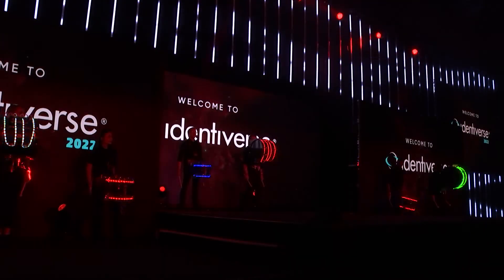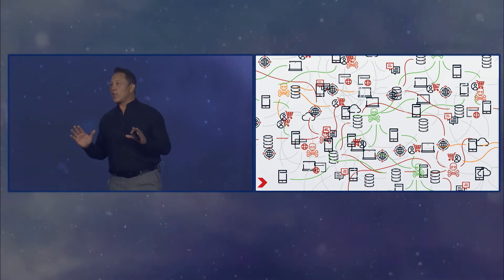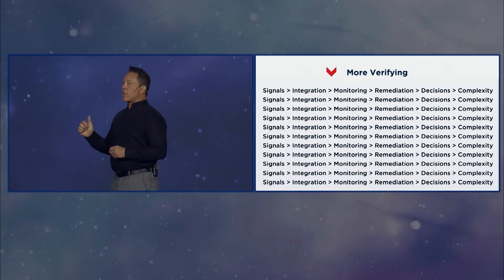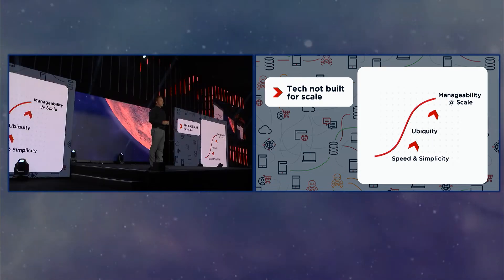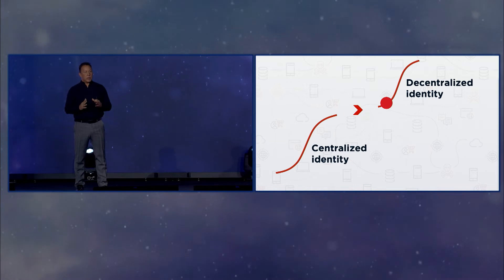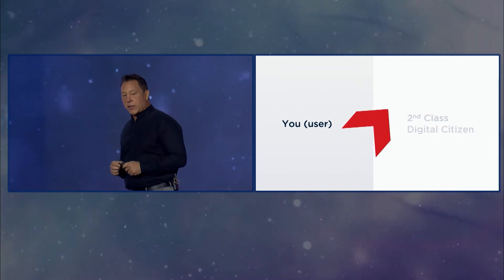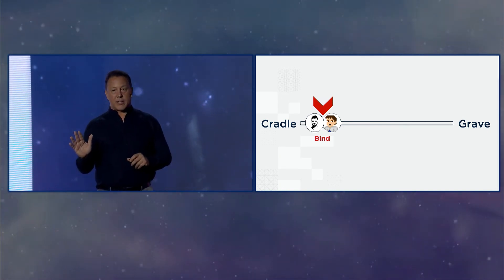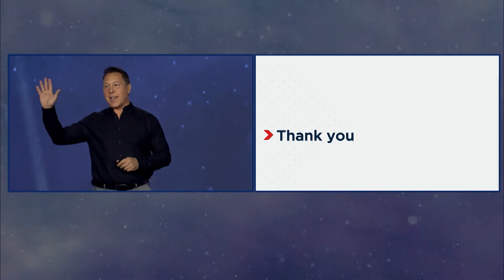OPENING KEYNOTE: Meet Your Digital Twin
Speaker: Andre Durand, CEO & Founder, Ping Identity
Date: Tuesday, June 21, 2022
Location: Denver, CO

Description: Since the beginning of our relationship with computers, there has never been a singular representation of you. That is about to change.